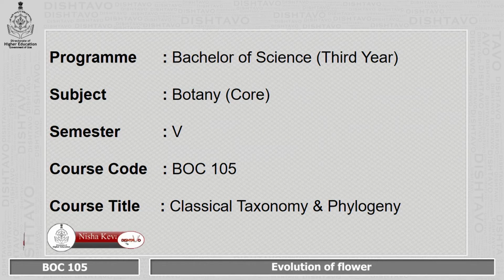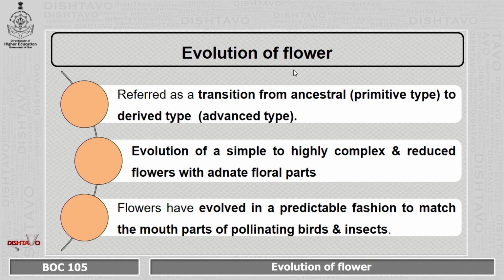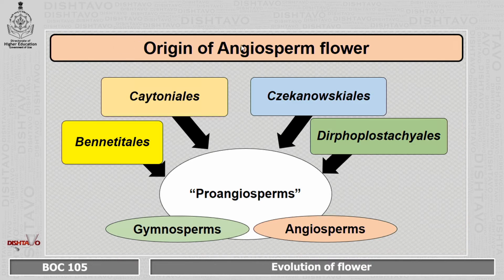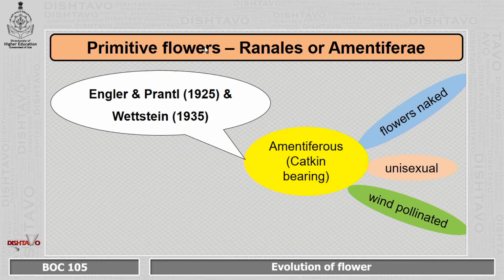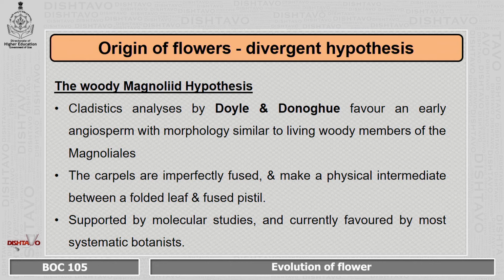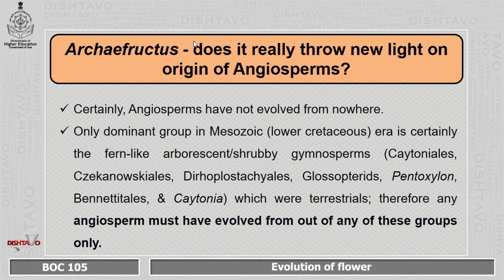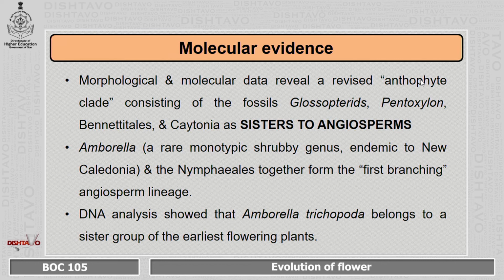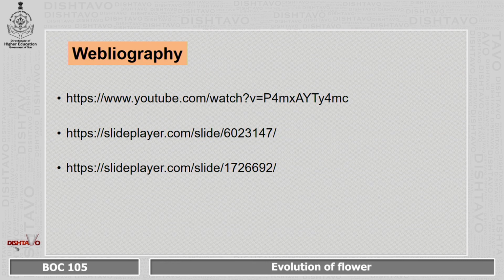52|| BOC 105 || Origin and Evolution of Angiosperms : Evolution of Flower